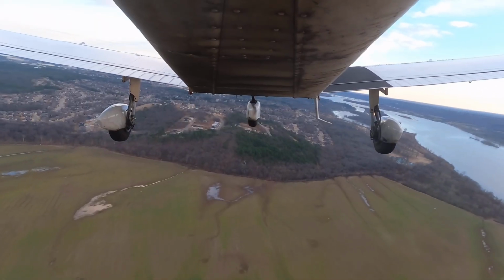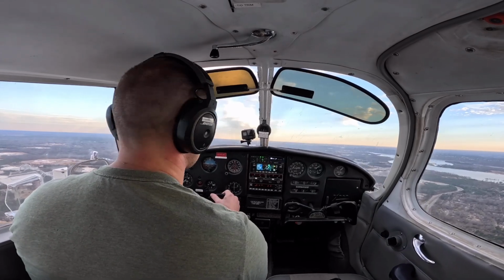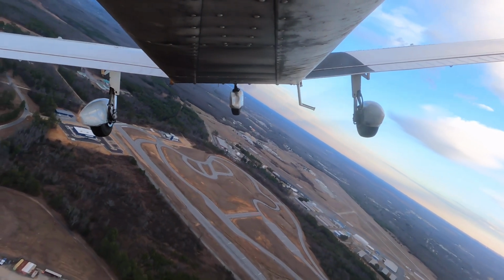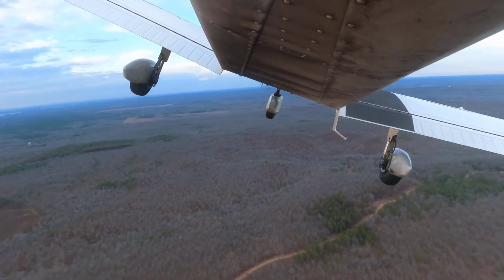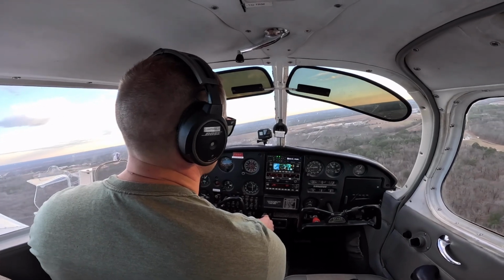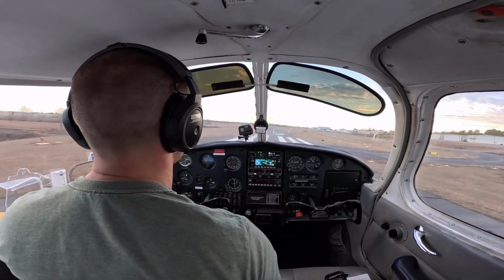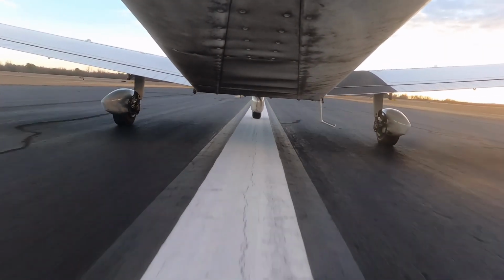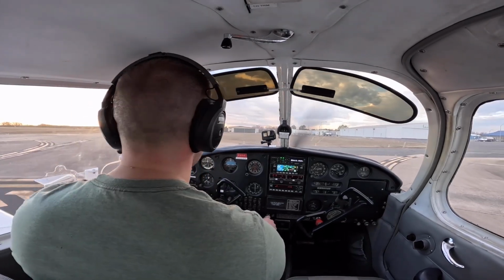Trying the Weirdest Landing Method Ever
This might be the strangest landing technique I've ever tried.  Is it dangerous? You be the judge...

FREEPILOTTRAINING